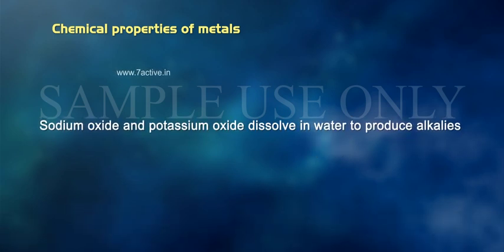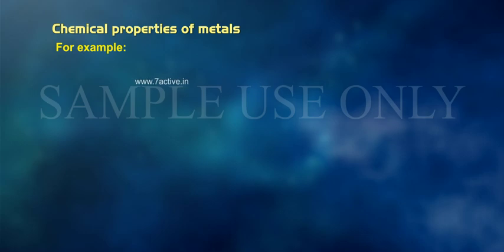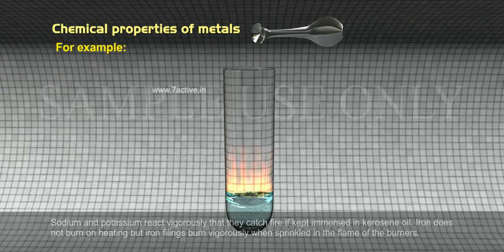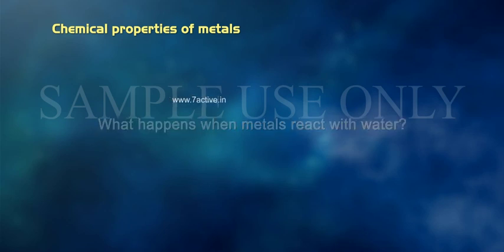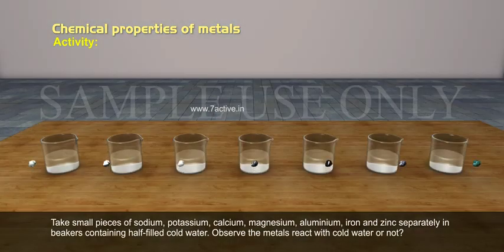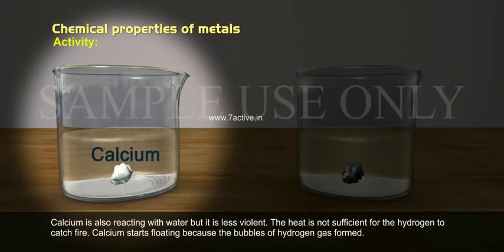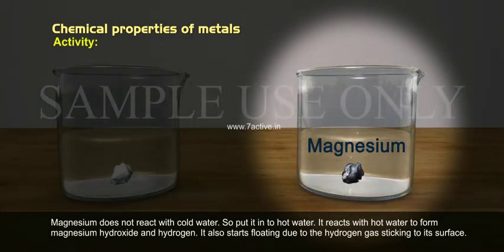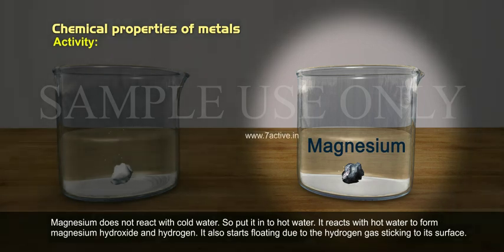CHEMICAL PROPERTIES OF METALS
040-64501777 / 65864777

7 Active Technology Solutions Pvt.Ltd. is an educational 3D digital content provider for K-12. We also customise the content as per your requirement for companies platform providers colleges etc . 7 Active driving force "The Joy of Happy Learning" -- is what makes difference from other digital content providers. We consider Student needs, Lecturer needs and College needs in designing the 3D & 2D Animated Video Lectures. We are carrying a huge 3D Digital Library ready to use.

Chemical properties of metals:What happen when metals are burnt in air?
Already we studied in chapter 1 when magnesium ribbon is burnt in air to form magnesium oxide. All most all metals combine with oxygen to form metal oxide. When copper is heated in air to form black copper 2 oxide. Similarly aluminium forms aluminiumoxide.Some metal oxides like aluminium and zinc oxides show both acidic as well as basic behavior. Aluminium oxides which react with acids as well as bases to produce salts and water are known as amphoteric oxides.Sodium oxide and potassium oxide dissolve in water to produce alkalies.All the metals do not react with oxygen at the same rate different metals shows different activities towards oxygen.For example:
Sodium and potassium react vigorously that they catch fire if kept immersed in kerosene oil.Iron does not burn on heating but iron filings burn vigorously when sprinkled in the flame of the burners.Copper does not burn but the hot metal is coated with a black.colored layer of copper 2 oxide.Silver and gold do not react with oxygen even at high temperature.What happens when metals react with water?
Activity:Take small pieces of sodium, potassium, calcium, magnesium, aluminium, iron and zinc separately in beakers containing half-filled cold water. Observe the metals react with cold water or not?Sodium and potassium react violent and exothermic with cold water that the evolved hydrogen immediately catches fire.Calcium is also reacting with water but it is less violent. The heat is not sufficient for the hydrogen to catch fire. Calcium starts floating because the bubbles of hydrogen gas formed.Magnesium does not react with cold water. So put it in to hot water. It reacts with hot water to form. magnesium hydroxide and hydrogen. It also starts floating due to the hydrogen gas. sticking to its surface.Aluminium, iron and zinc do not react either with cold or hot water allow these metals to the steam.They react with steam to form metal oxide and hydrogen